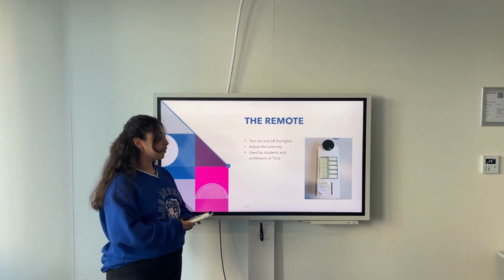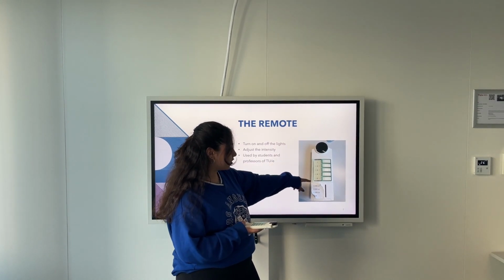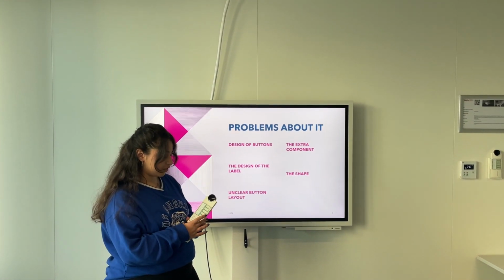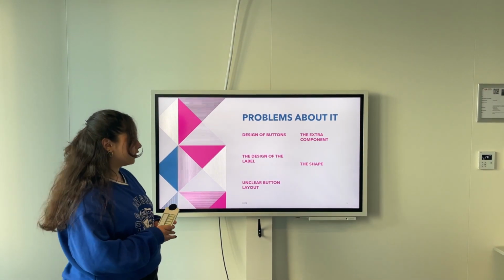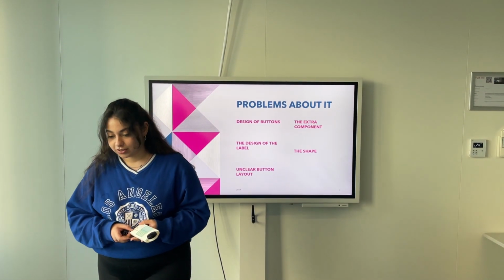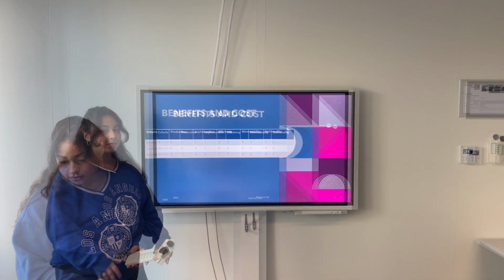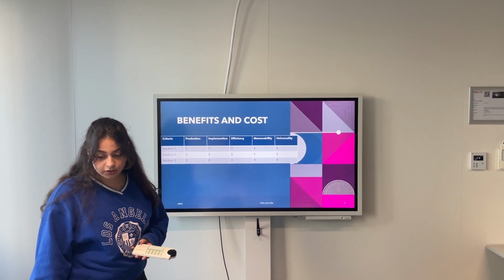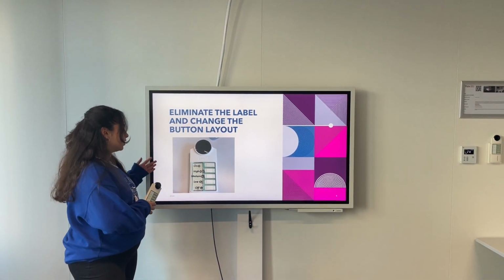group 32 0hv100 assignment 2.2